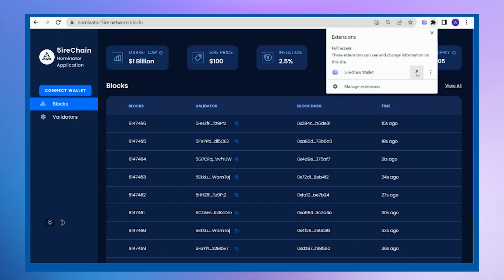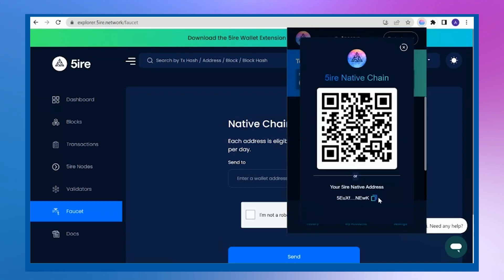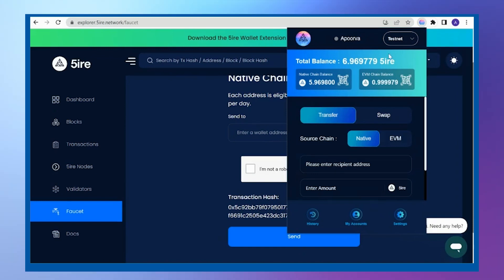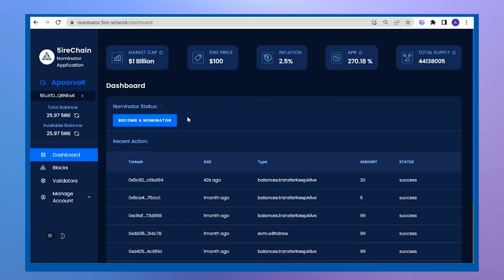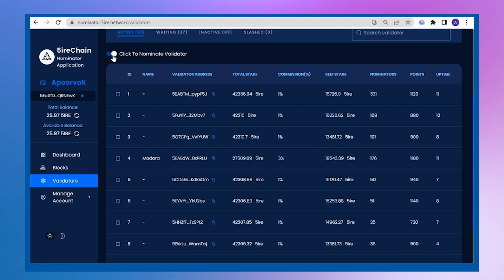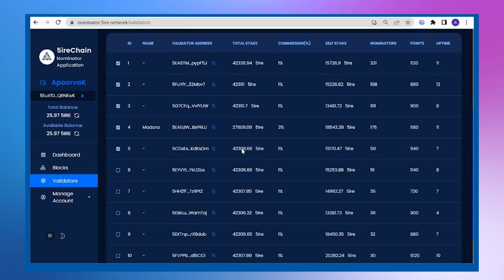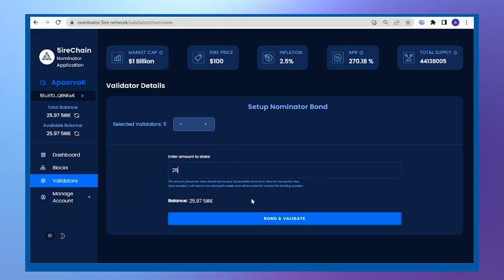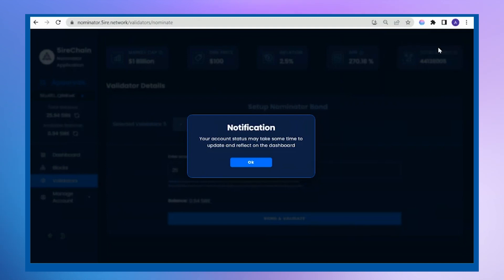How to become a Nominator on 5ireChain: Tutorial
Watch our user guide/demo video and unlock the full potential of being a Nominator on 5ireChain. Learn how to navigate the Nominator App like a pro📲🔒

Discover how to support Validators, earn rewards, and contribute to a sustainable blockchain revolution. Try now! nominator.5ire.network